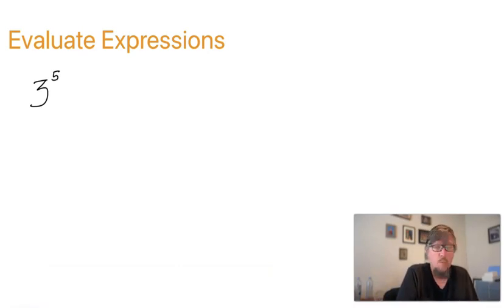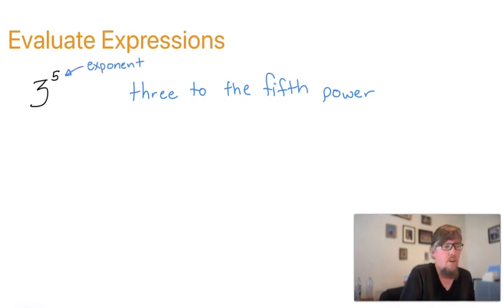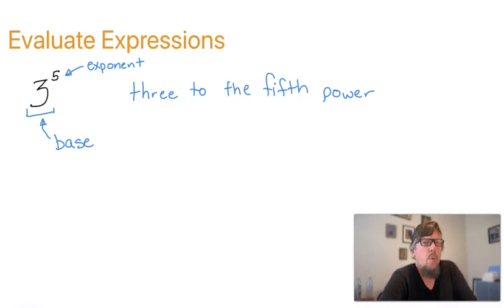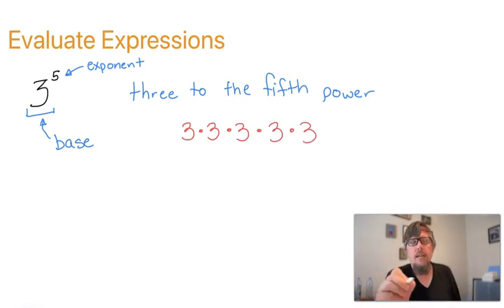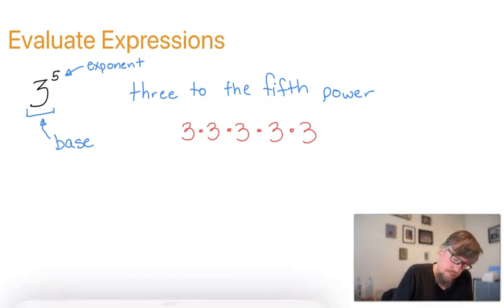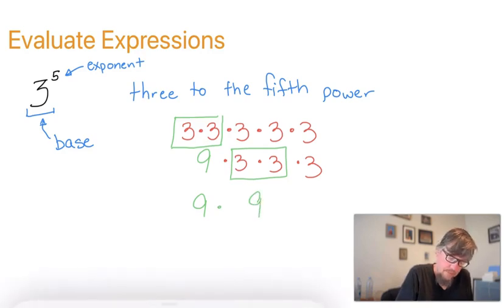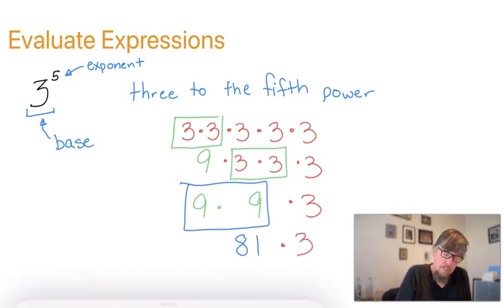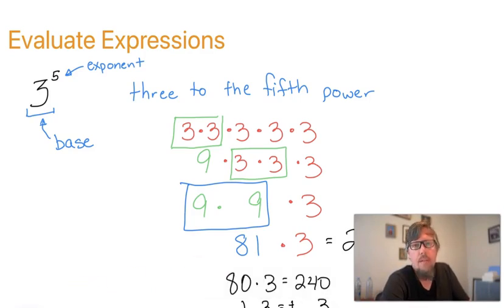1.2.1: Order of Operations: Evaluate Expressions